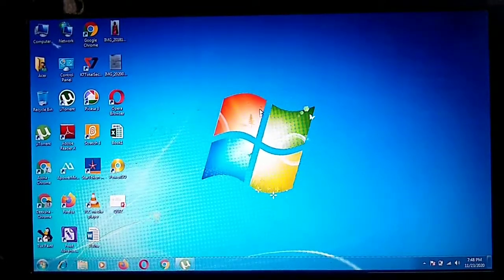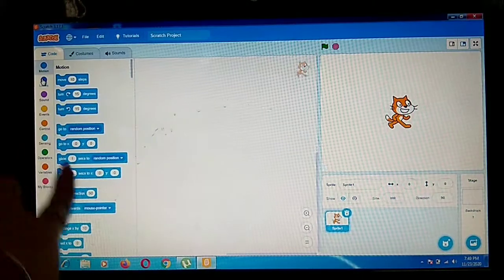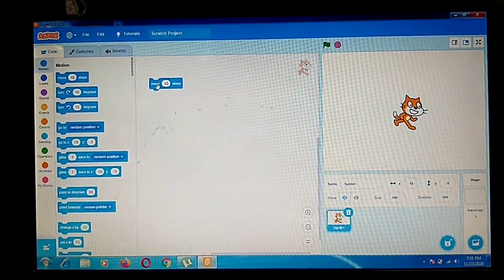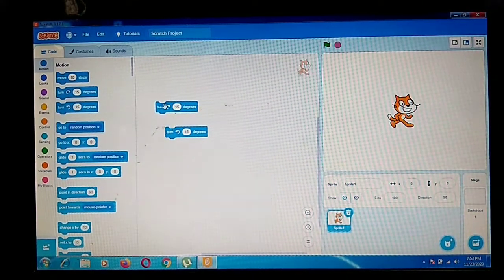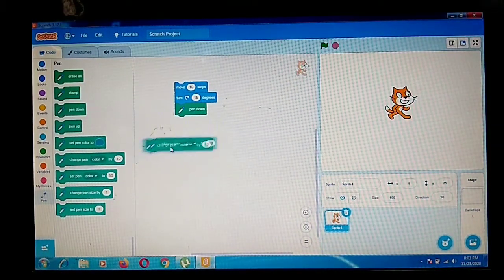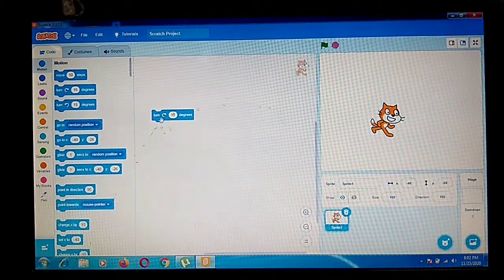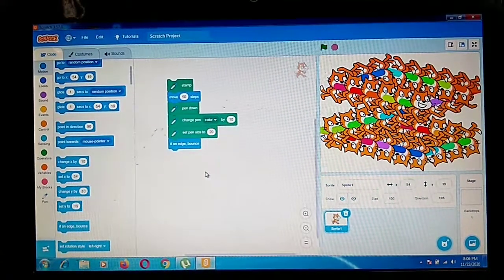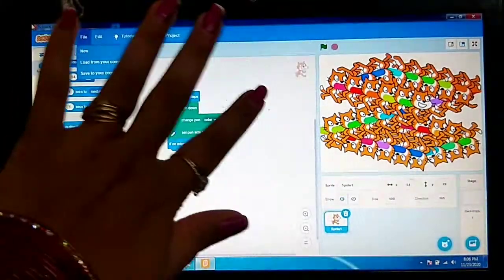IntroductionToScratch Chapter-6 Class-3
Chapter-6
Class-3
Lesson- Introduction To Scratch
Practical

Wings Tuition Classes

REASONING
ENGLISH
GS
GENERAL AWARENESS

OTHER FACILITIES

C, C++
ASP.NET
SQL SERVER